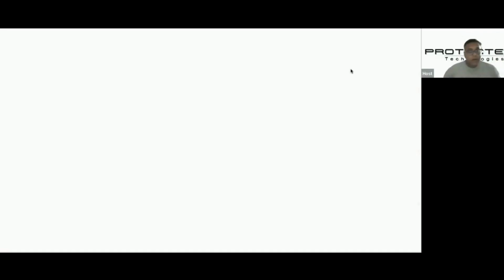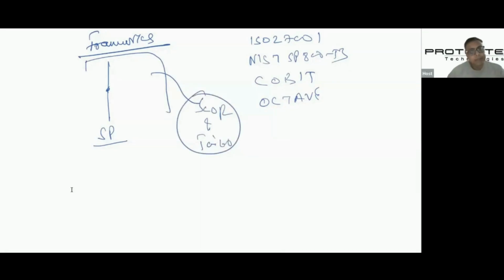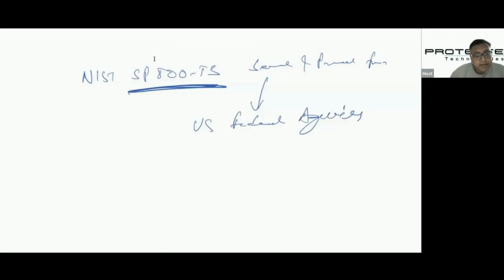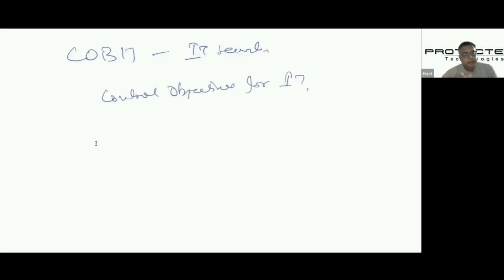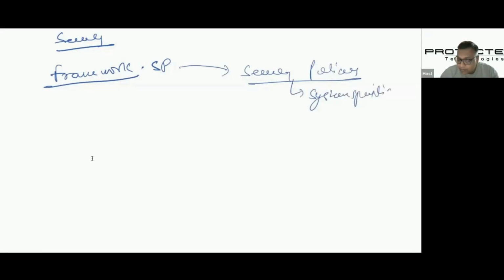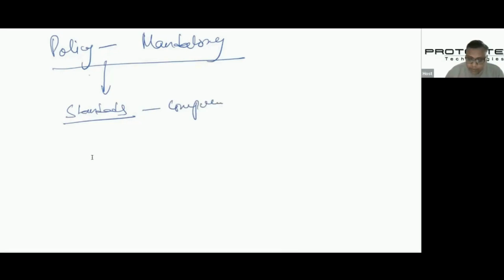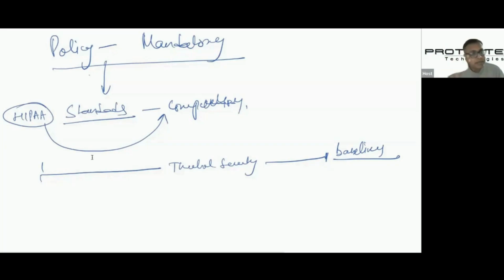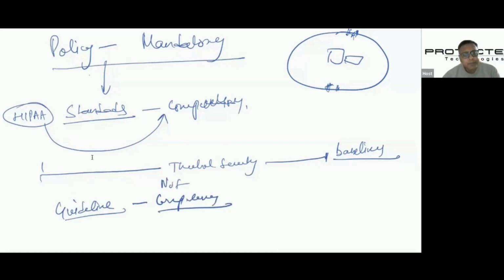CISSP Domain 1 Explained: Security Control Frameworks (Part 8)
In Part 8 of Col. Subhajeet Naha's CISSP Certification Training series, we explore the critical topic of Security Control Frameworks within CISSP Domain 1: Security & Risk Management. This session provides essential insights into the frameworks that form the backbone of a robust cybersecurity strategy, crucial for your CISSP exam preparation.

What You'll Learn in This Video:
✅Security Control Frameworks: A comprehensive explanation of various security control frameworks, including their purpose and how they help organizations manage risks and protect assets.
✅Learn practical applications and real-world examples of these frameworks in action.

Col. Naha’s real-life examples make it easy to grasp these complex frameworks, helping you build a strong foundation for managing security controls and acing the CISSP exam.
About Us💡
Protecte Academy is dedicated to helping cybersecurity professionals achieve their certification goals. Our expert instructors provide comprehensive training and practical insights to ensure your success.